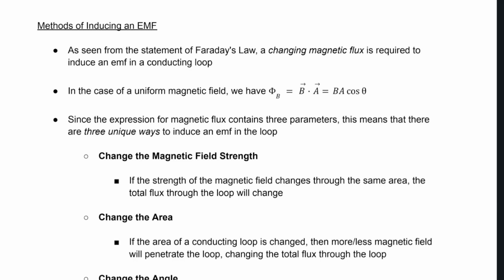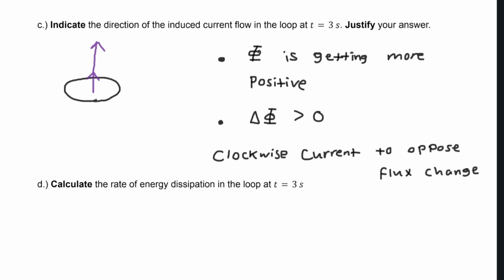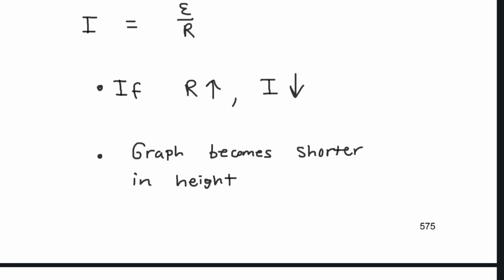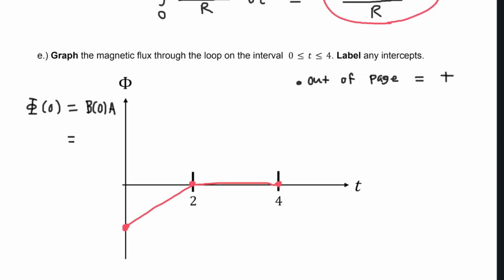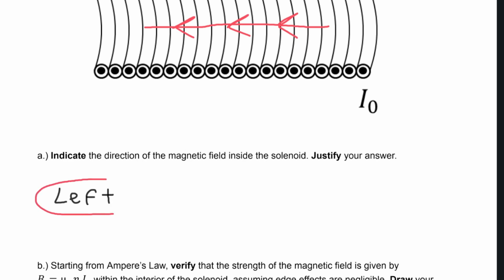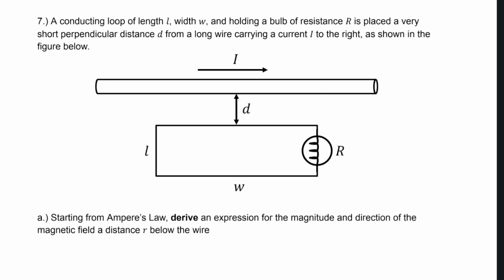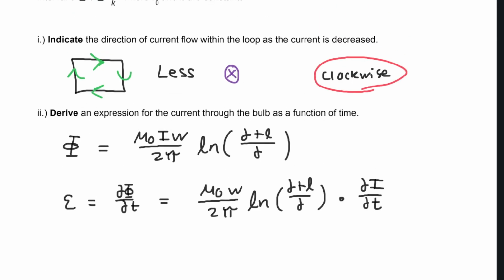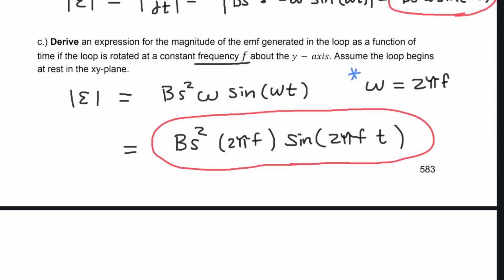AP Physics C E&M: Faraday's Law Problems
Some common question types involving Faraday's Law and Calculus

0:00 Circular Loop Numeric Example
14:30 Rectangular Loop Symbolic Example
23:00 Graphical Example
27:30 Loop Placed Inside Solenoid
35:10 Rectangular Loop Near Current Carrying Wire
44:15 Rotating a Square Loop Example